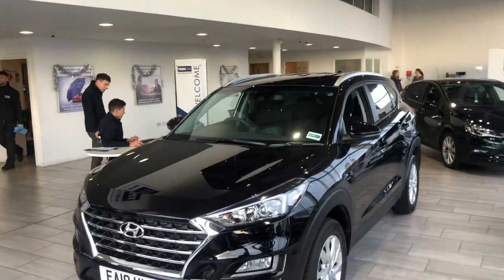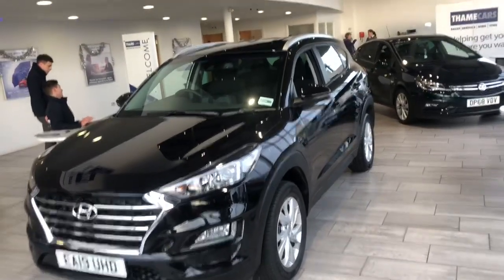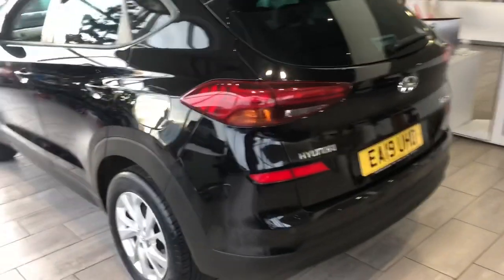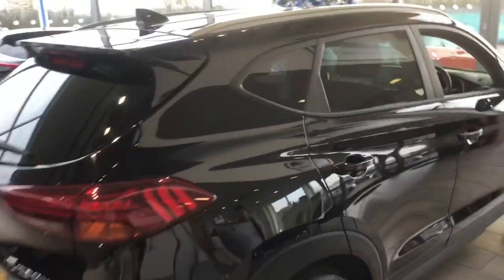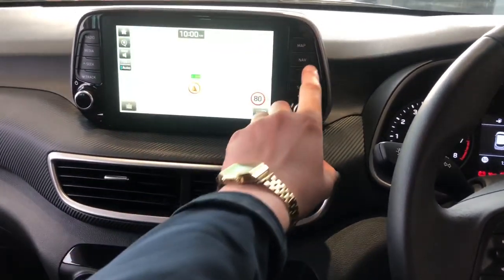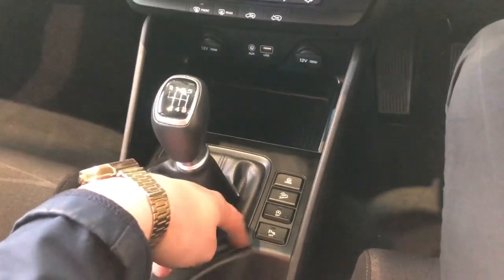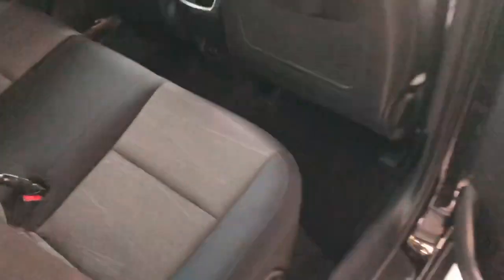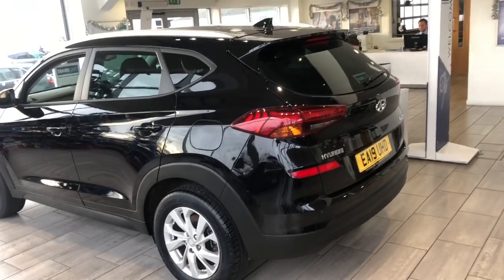2019 19 Hyundai Tucson 1.6 GDi SE Nav 5dr 2WD with rear parking camera and sensors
Thame Cars are proud to present this Hyundai Tucson 1.6 GDi SE Nav 5dr 2WD. This large SUV will keep you and your passengers very safe and warm during these hostile winter months. Rear Parking Sensors and Camera make manoeuvring this big car round small car parks simple and easy. The car benefits from built in NAV meaning you'll never find yourself lost off the beaten track. Sport mode means you'll be able to have some fun on country roads and Downhill Assist Control will keep you safe when going down steep gradients. Apple car play will keep you entertained whilst Bluetooth will mean you can take calls on the go. Duel climate control. This car has been through our intensive preparation process including a full 100 point check by a Thame Cars technician along with a fresh service.  Once it’s finished it moves on to our Autoglym trained team who give the car a full showroom valet making sure it is close to brand new as we can possibly make it.
We’re a Platinum Black Horse Finance Provider so feel free to call us for an instant over the phone quotation or go to our for our online finance tool along with 20 photos and a video of every car. With over 50 cars in stock at any one time we will have something to suit your needs.
We are based in Thame near Aylesbury on the Buckinghamshire Oxfordshire border, 20 minutes from Oxford just off the M40.